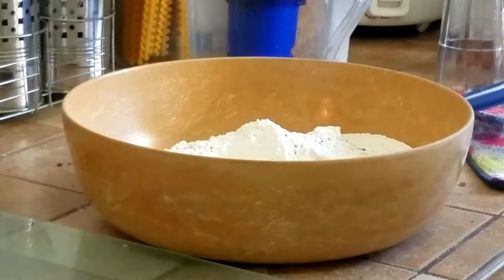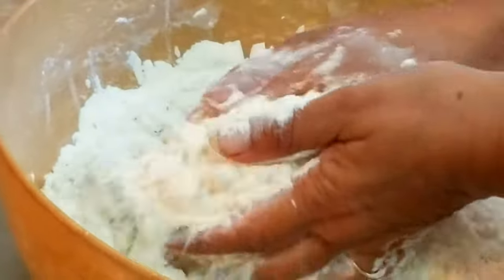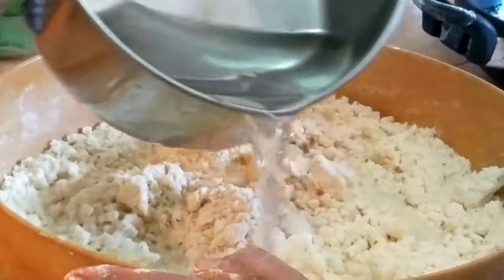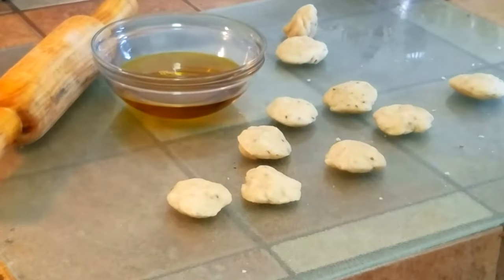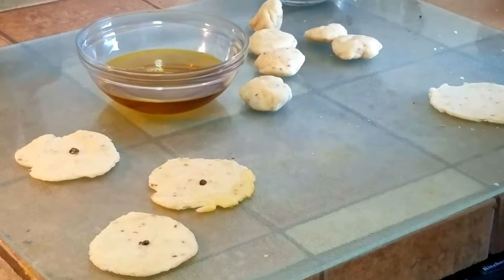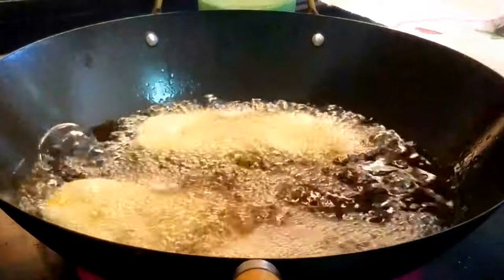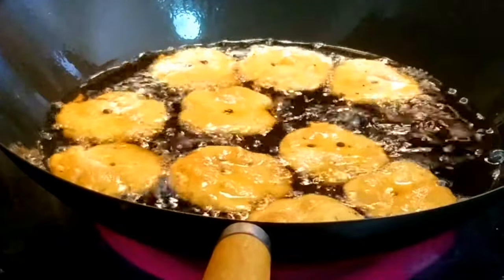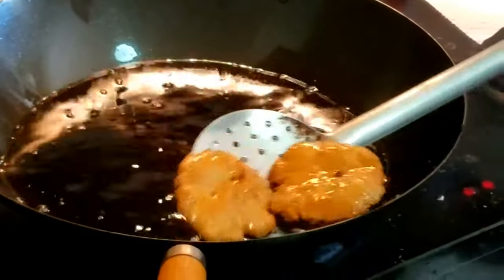How To Make Indian Snack - Matri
How To Make Salty Indian Snack - Matri.

Items used:
250 Grams - Maida

1 cup - mustard oil (optional).

2 tea spones - whole black pepper.
Salt to taste.
Canola oil or vegetable oil to deep fry.

Shelf life: About a month in air tight container.

Take Care